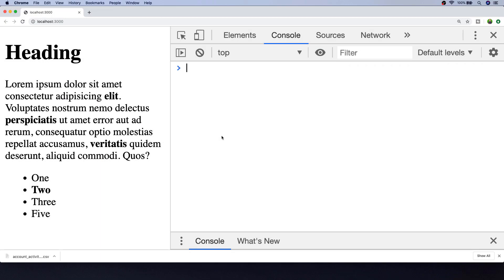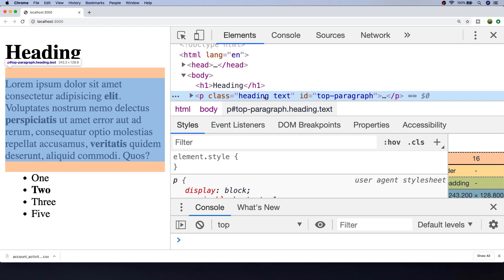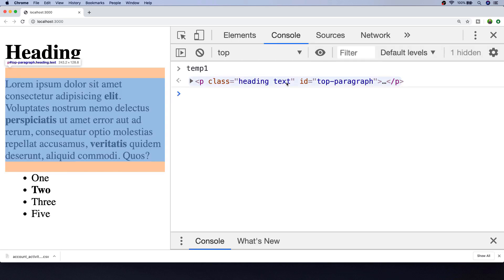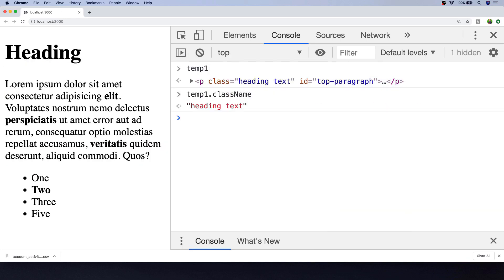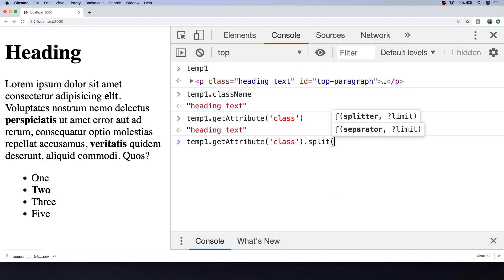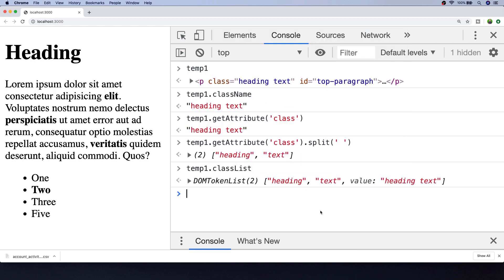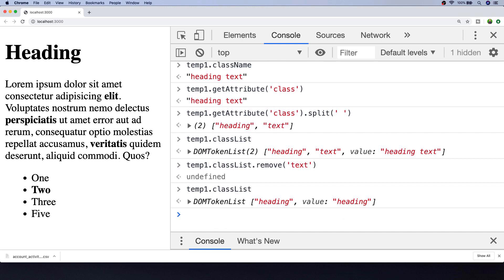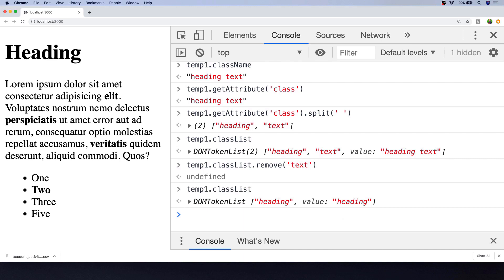3 Ways To Get An Element's Class With JavaScript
In this tutorial, you'll learn 3 ways to get an element's class with JavaScript.

Check out this tutorial if you want to learn more about how to add / remove classes from elements dynamically

If you need to get an element's class using JavaScript you can use a few different methods.  In the video, you'll learn about 3 different ways to access the classes applied to a particular HTML element using JavaScript.

JavaScriptHowTos Channel Handle @codebubb